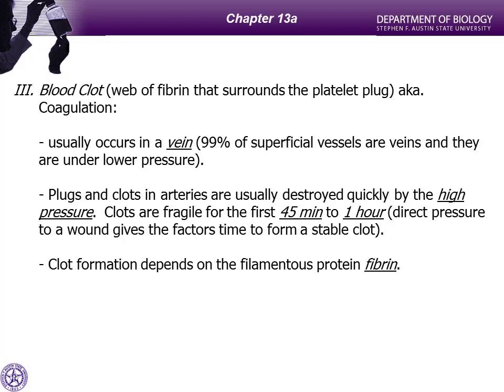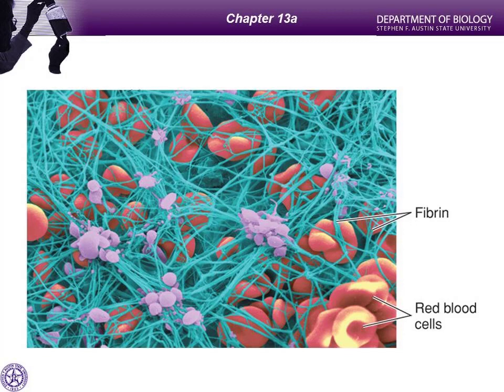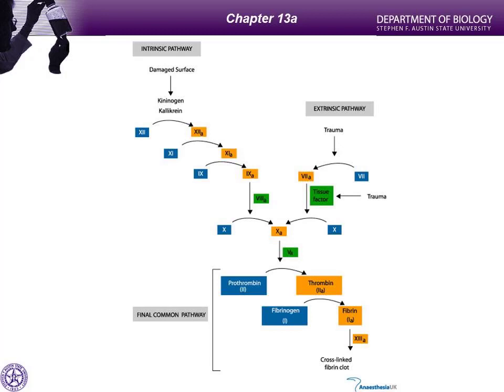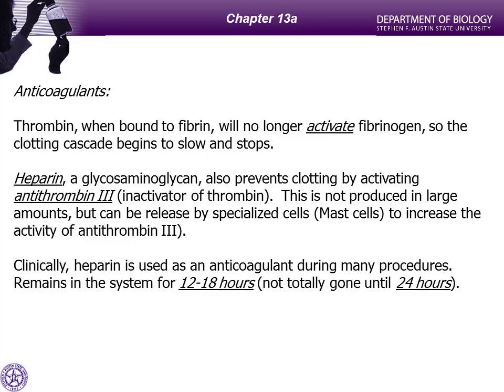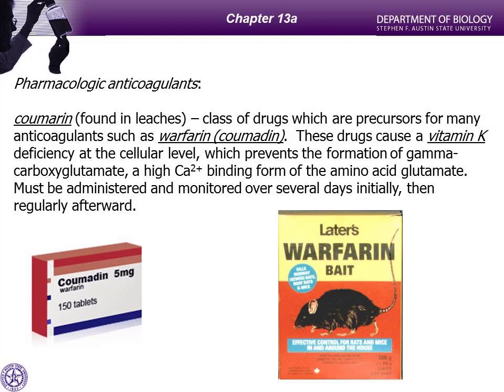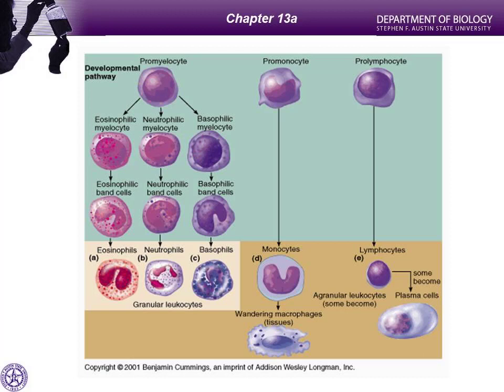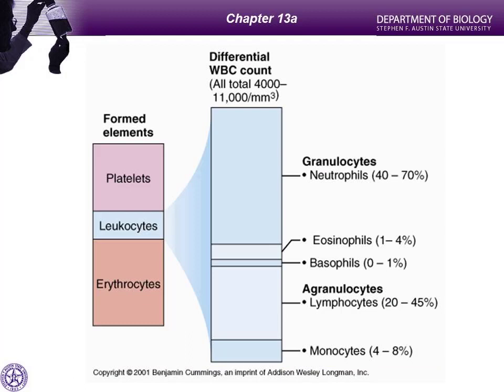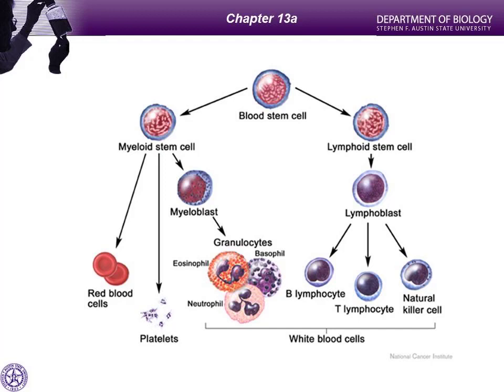chap 13b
Human Physiology Chapter 13 - part B